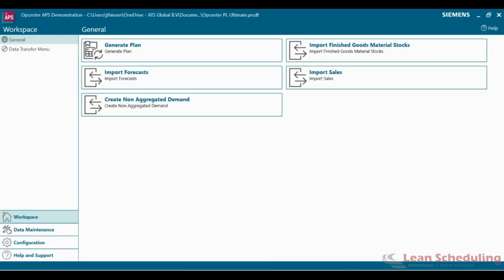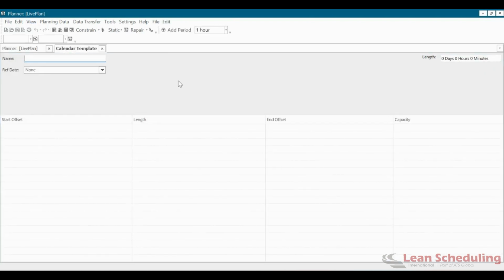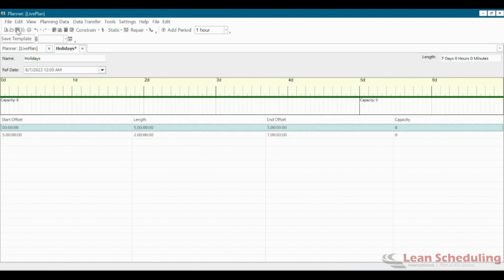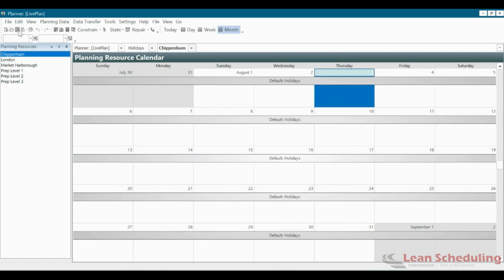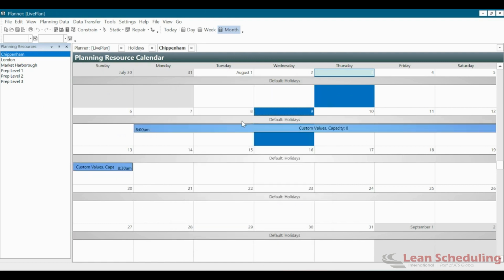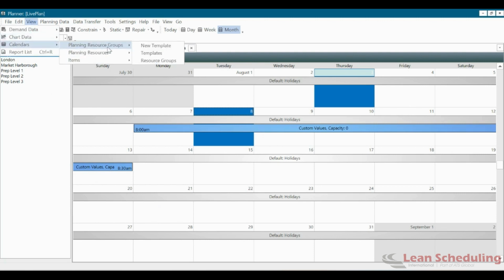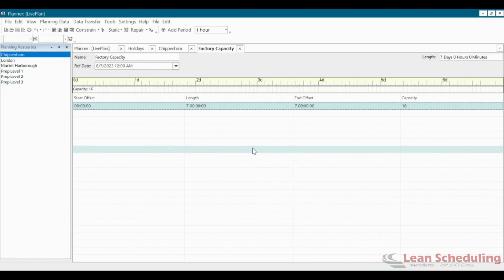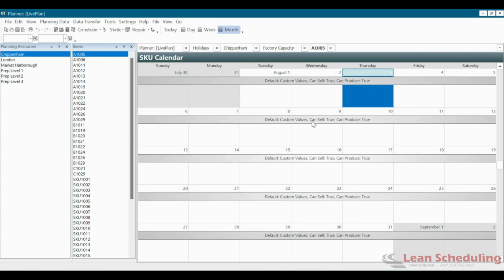Siemens Opcenter Planning Tutorial - Calendars (Production Capacity Planning Software Solution)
In order to correctly plan your Master Production Schedule (MPS) within the Siemens Opcenter Planning software solution, it's important to properly set your calendars. In this brief tutorial, we show you how to configure & apply your production resource calendars & calendar templates, including exceptions such as holidays, to accurately model capacity.